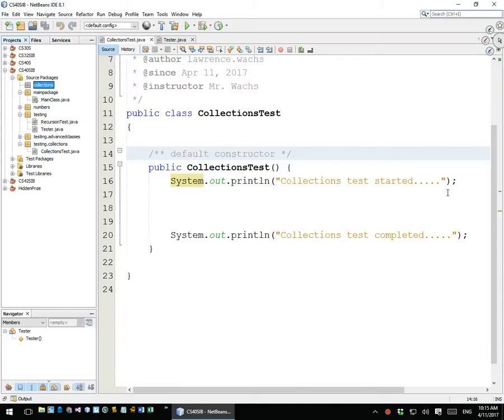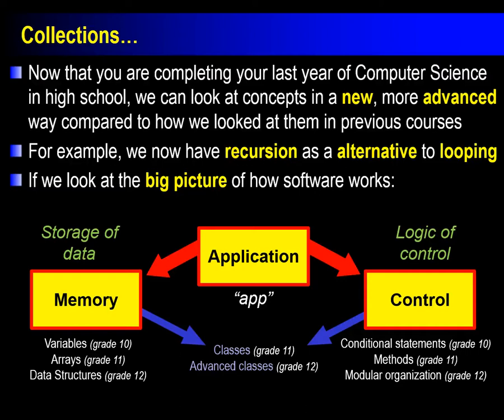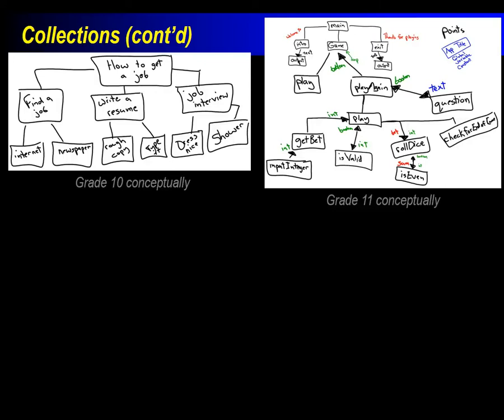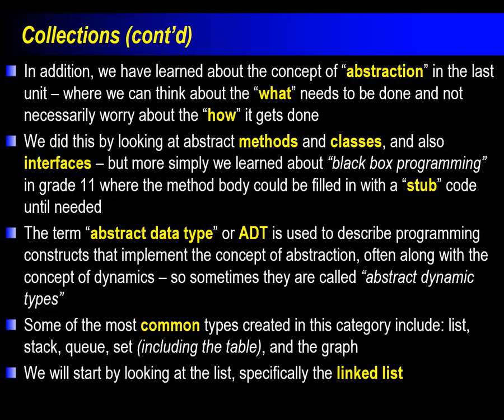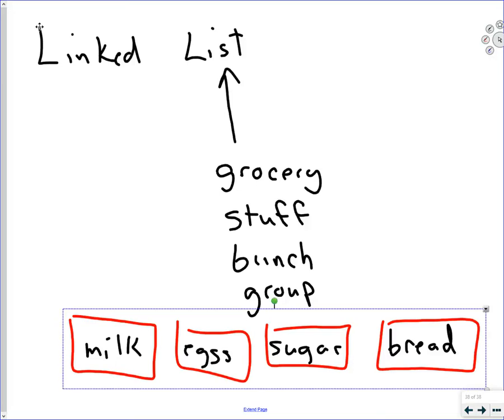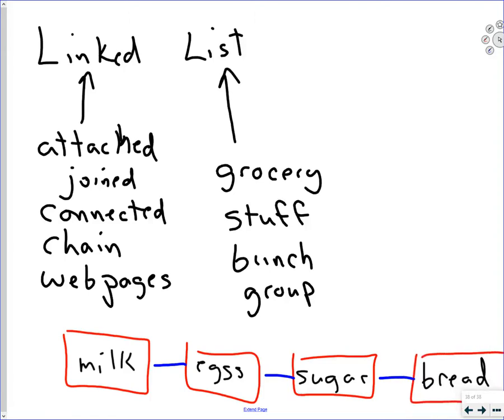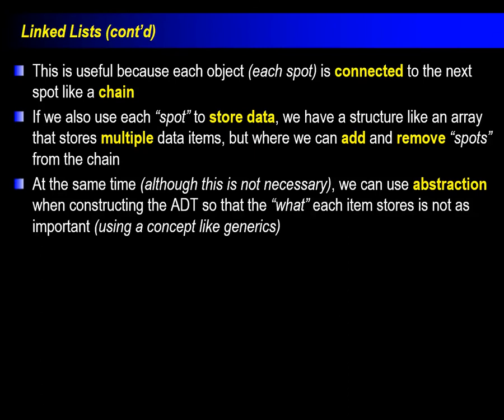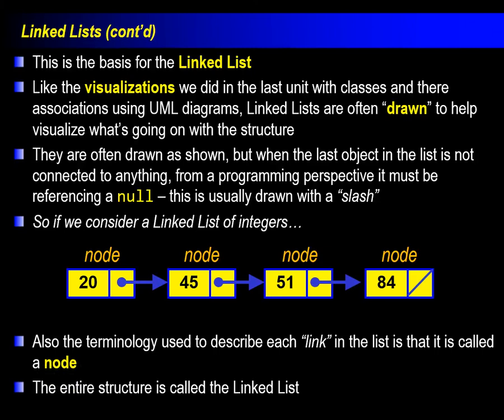Collections - Part 1 (Computer Science 40S - Unit 03)